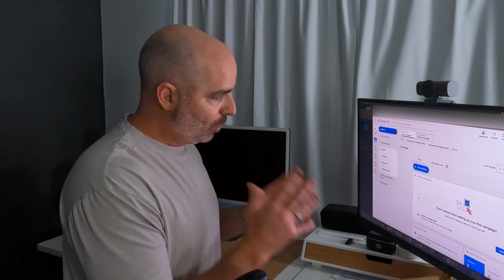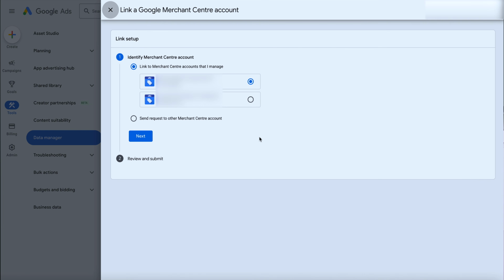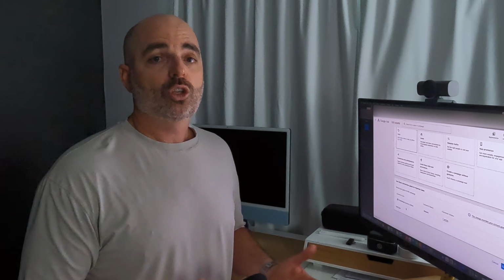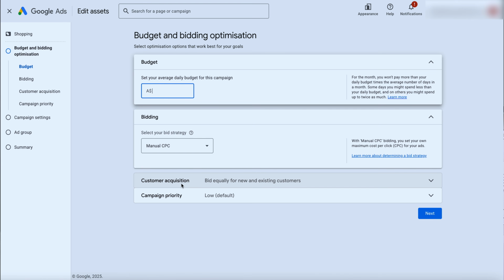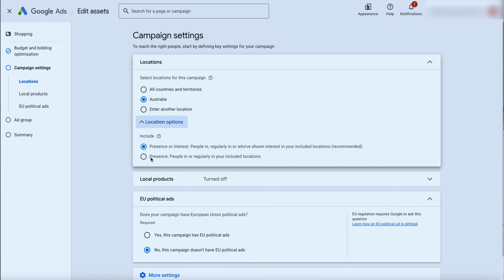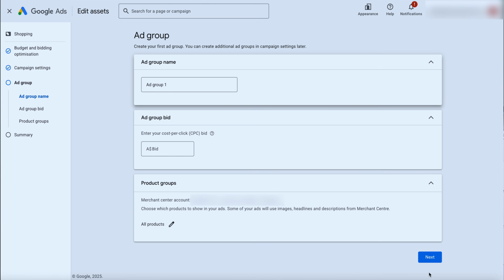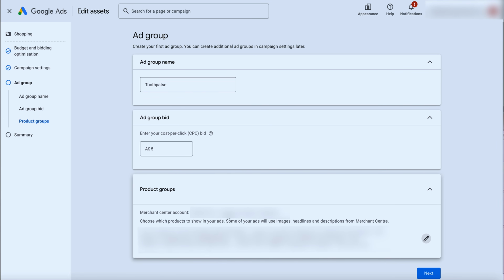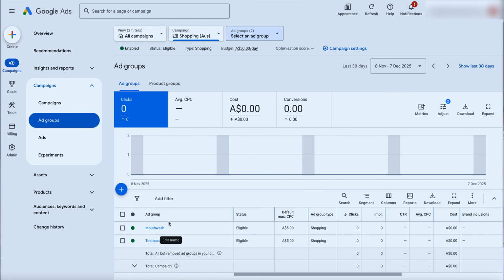Google Ads Shopping Campaign Set Up in 2026 | Step by Step Tutorial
In this video, I take you through the step-by-step process for setting up your Google Shopping Campaigns in 2026.

👉 Get my Google Shopping Campaign Set-up Guide PLUS learn how to 'Start & Scale' with Google Ads

Get More help from Aaron with your Google Ads Campaigns:

👉 Take Control of Your Own Business & Learn to Use Google Ads Profitably